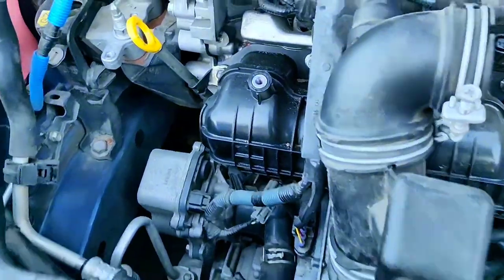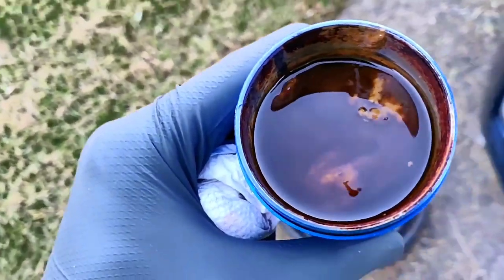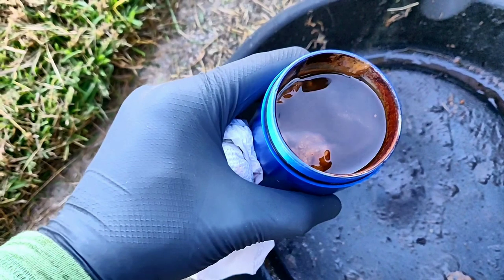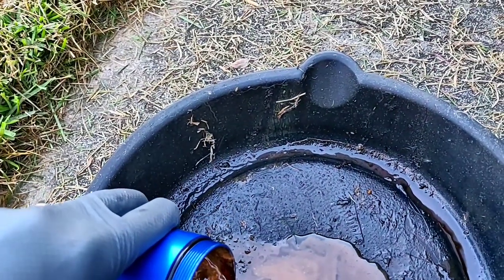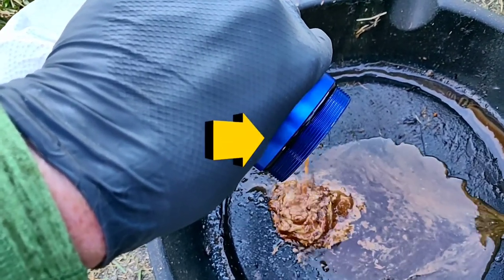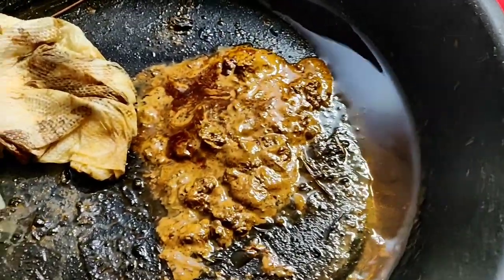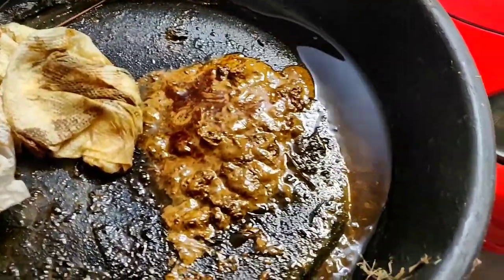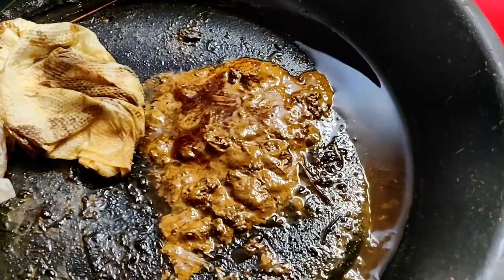Why you need a Blow-by Catch Can example 2012 Toyota Prius Intake Manifold Carbon Build Up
The Gen 3 Prius has a huge carbon build up problem in the intake manifold and emissions system ultimately due to blow by.